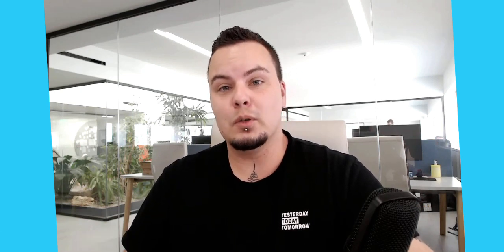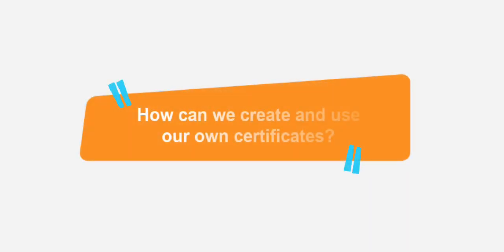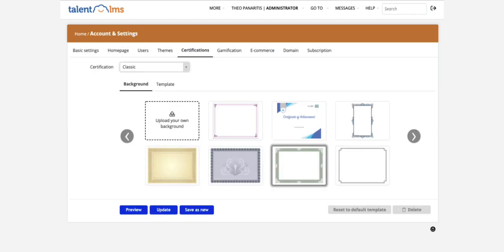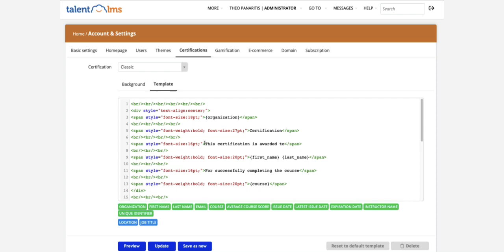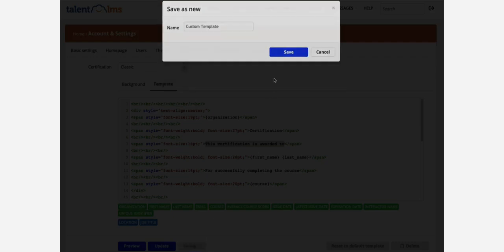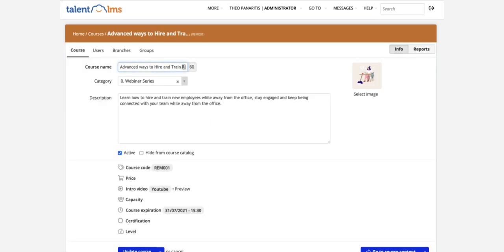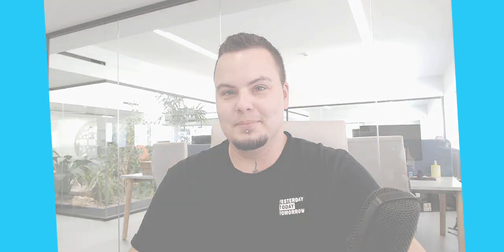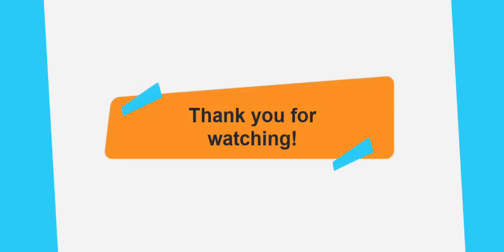Quick tip: Can I create custom certificates to issue my learners?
Watch our host Theo Panaritis, Customer Education Specialist at TalentLMS, show how to create and issue certificates in TalentLMS.